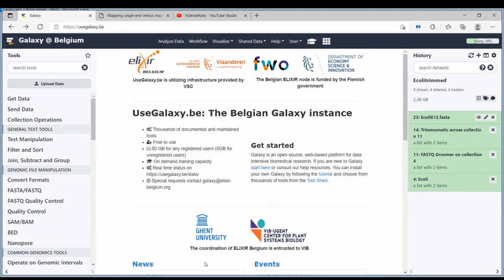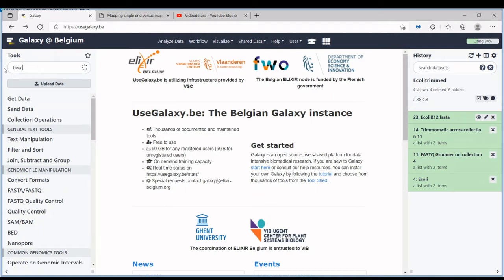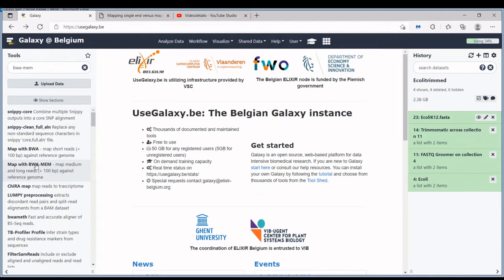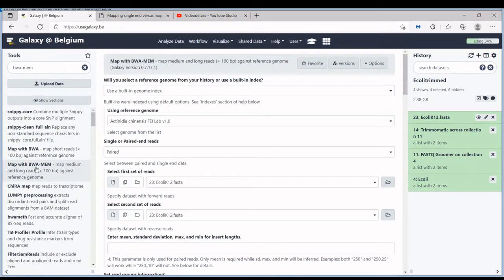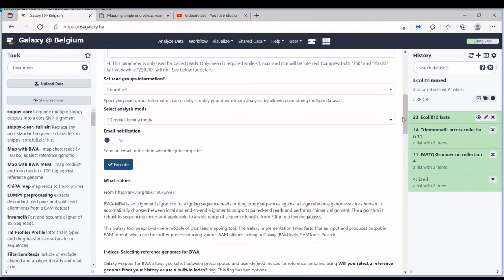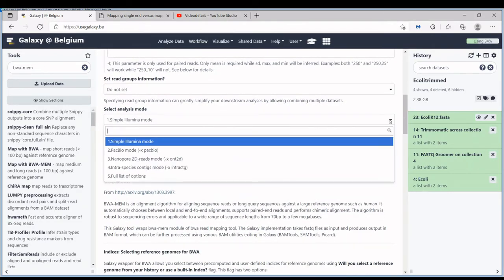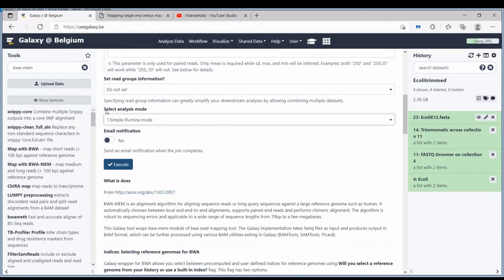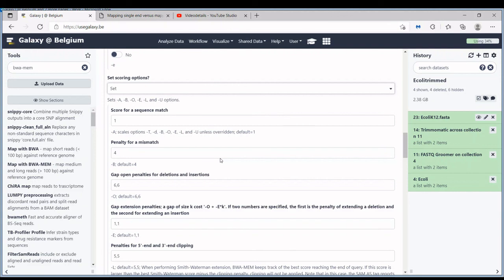NGS Introduction 64 by VIB Bioinformatics Core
BWA-MEM parameters in Galaxy